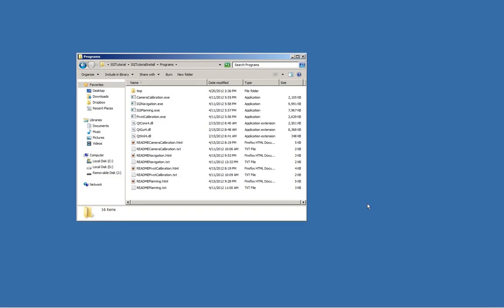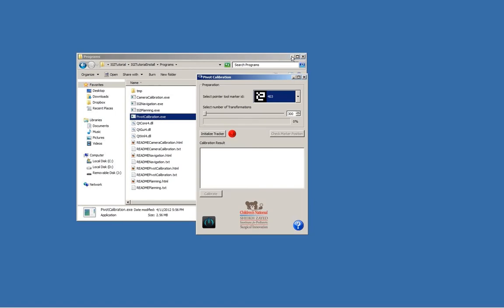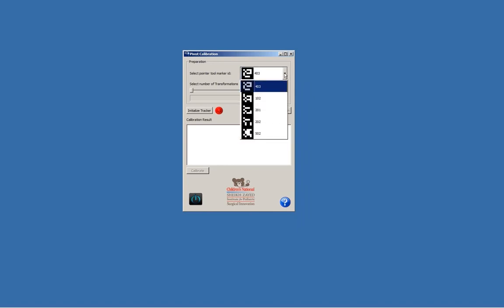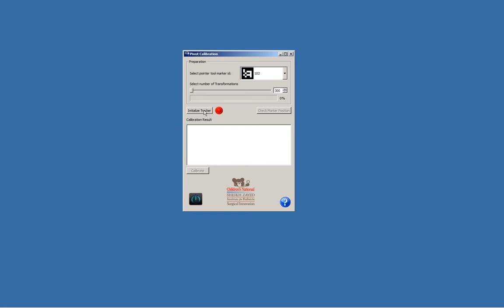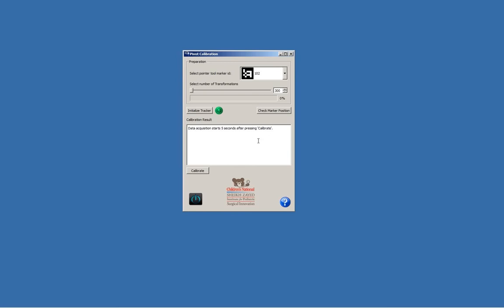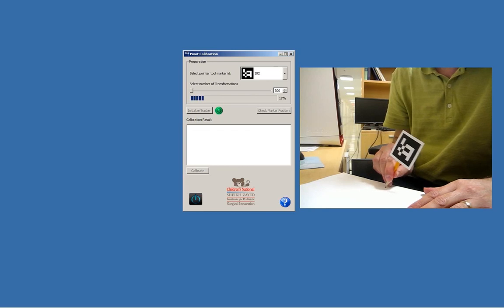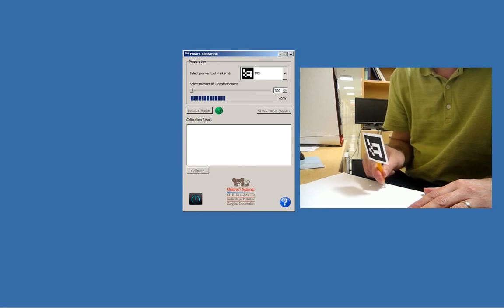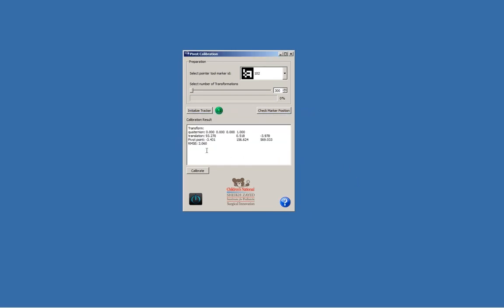IGI Tutorial - Pointer Calibration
To enable tracking of the tip of a pointer tool we need to calibrate it. The calibration process is straightforward and only requires rotating the tool around a fixed, pivot, point. Any rigid pointer like object can be used as a tool. We have found that a short hexagonal pencil with a blunt tip is the simplest readily available pointer.